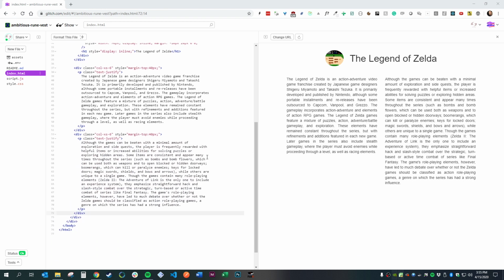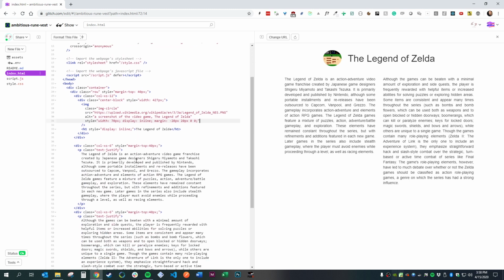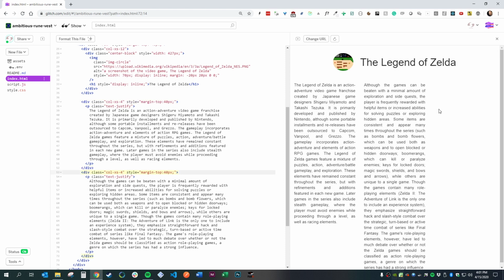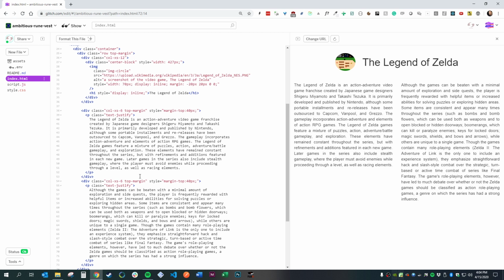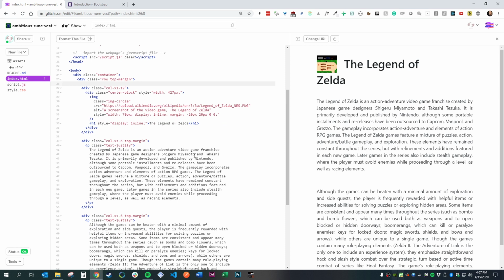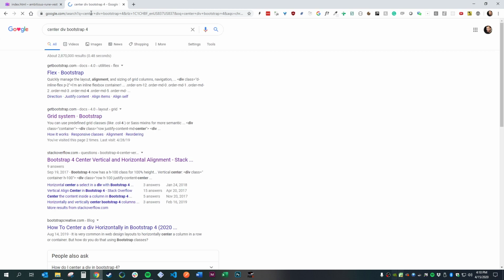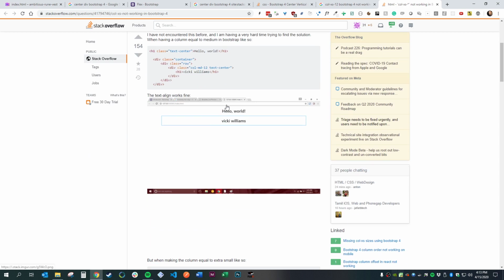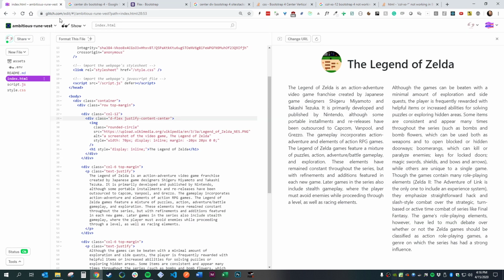What To Do When You Are Stuck While Coding